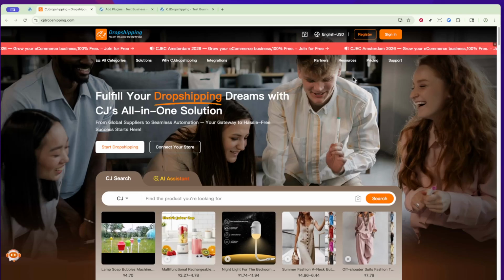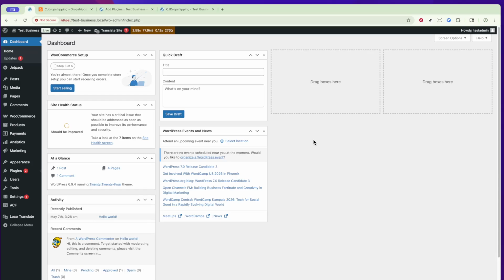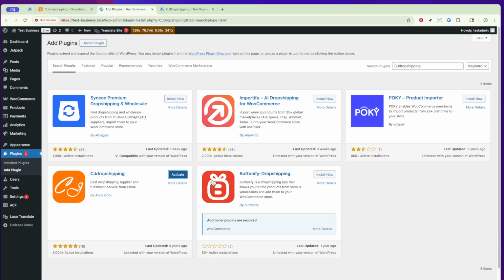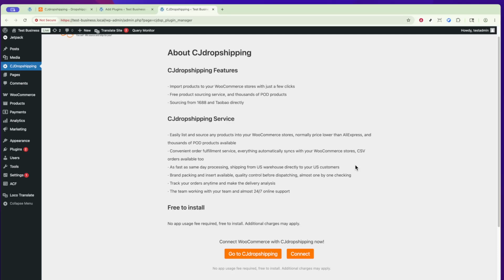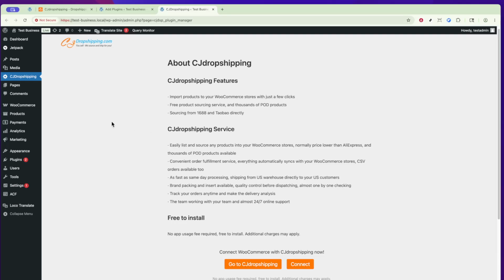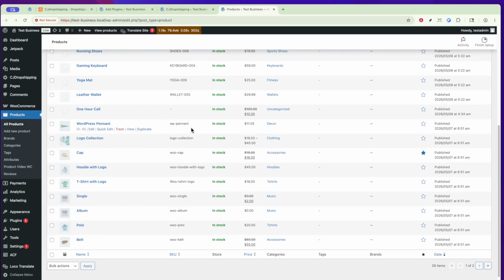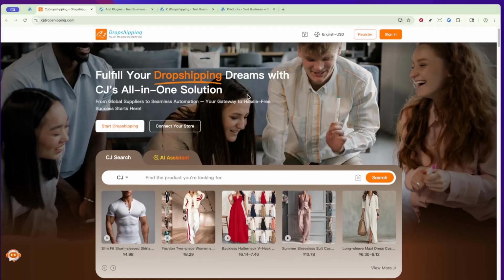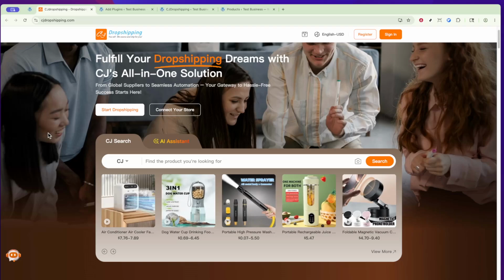How to Connect CJ Dropshipping With WooCommerce (Step-By-Step) [2026 guide]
00:00 Introduction to Integration
00:30 Creating a CJ Dropshipping Account
00:55 Setting Up WooCommerce
01:22 Installing CJ Dropshipping Plugin
01:47 Authorizing WooCommerce with CJ Dropshipping
02:31 Importing Products to WooCommerce
02:58 Setting Product Pricing
03:25 Enabling Order Syncing
03:40 Verifying Product Listings
03:55 Conclusion and Next Steps